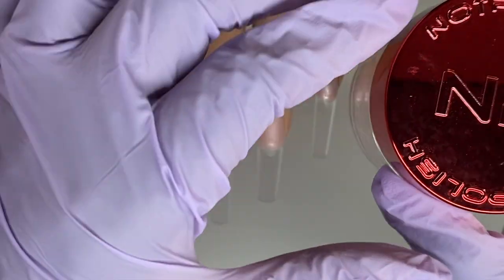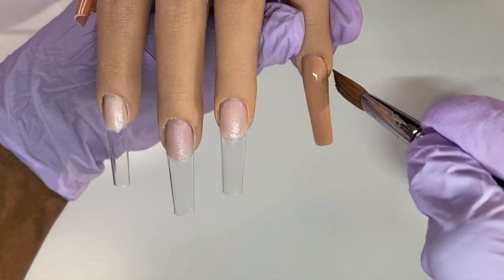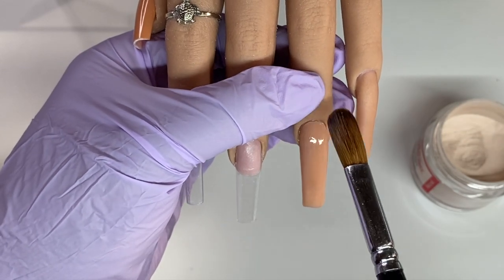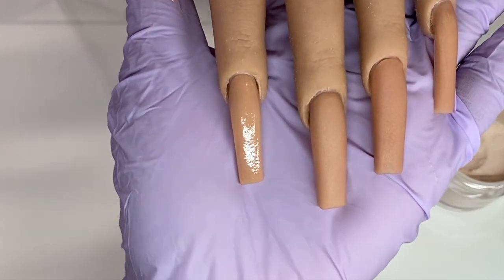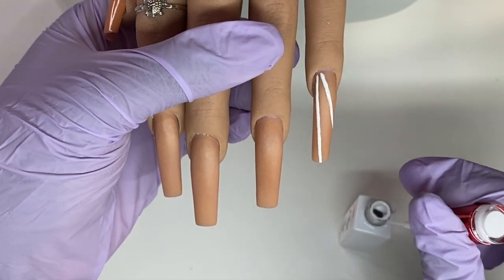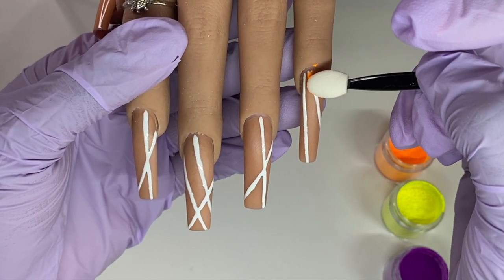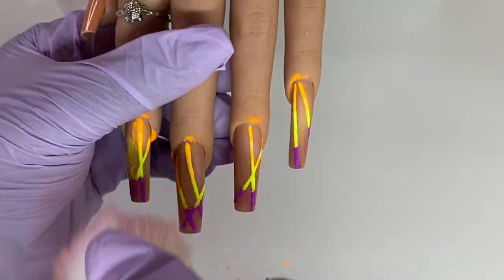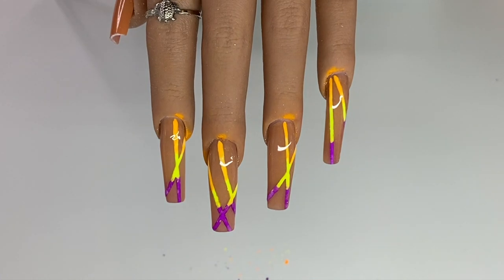Simply Design with Loose Powders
Your nails are a canvas, and each color choice is a masterpiece in itself. 🌟✨ Embrace your creativity and let your true colors shine! I am using @notpolish_nails OG137 to create this simply design.